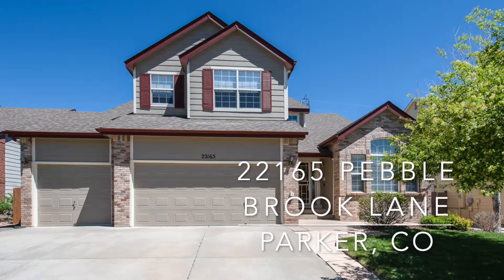22165 Pebble Brook Lane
22165 Pebble Brook Lane
4 Beds | 4 Baths | 2,861 Finished Sq Ft
Settled in the Villages of Parker, this fantastic, meticulously maintained home backs to open space and provides the spectacular Colorado outdoor living you’ve been looking for! In a neighborhood surrounded by trails, and with downtown Parker and Black Bear Golf Club just minutes away, this coveted community has something for everyone. Don’t miss out on the chance to make this your new home, a place for friends and family to gather and make new memories.